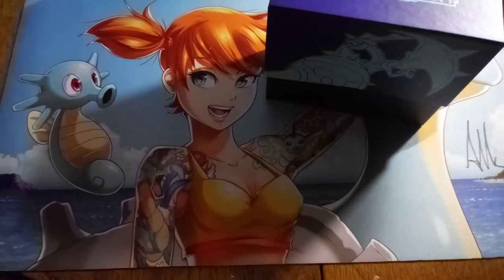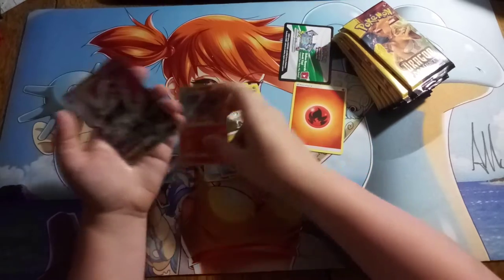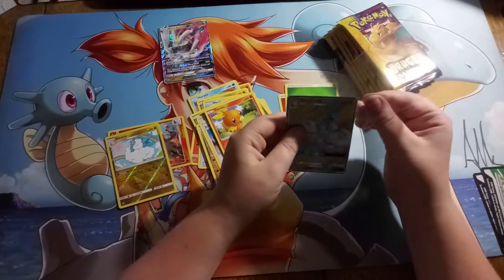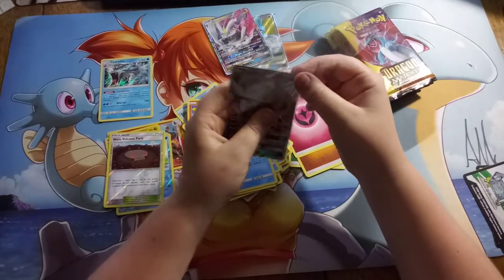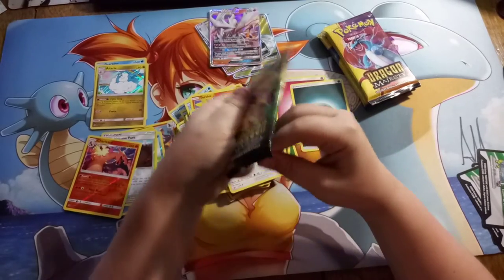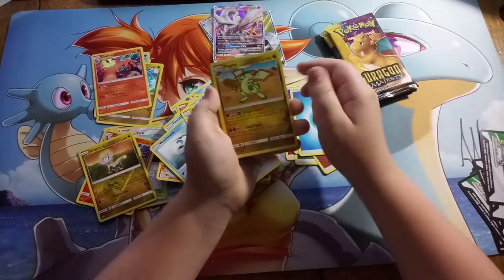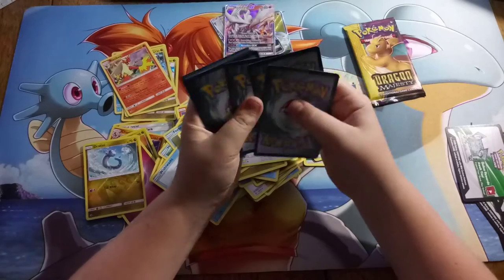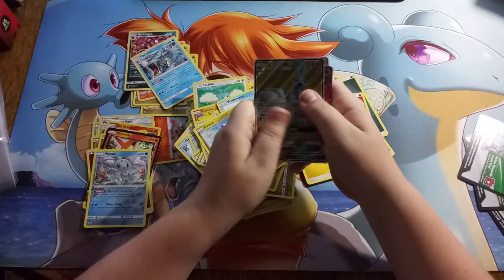Dragon Majesty ETB #4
Watch as Parker opens a Dragon Majesty ETB.  Can he hit gold??  Watch and find out..